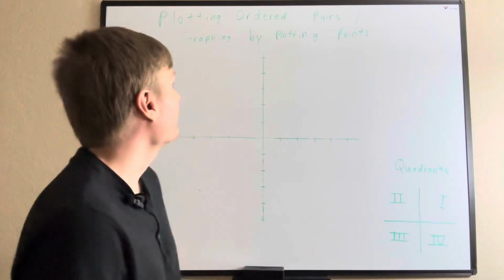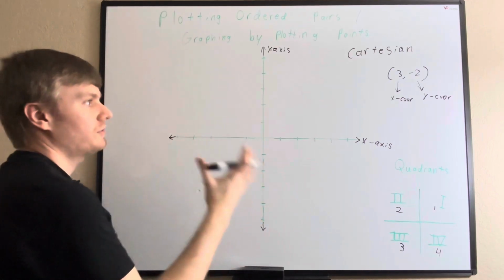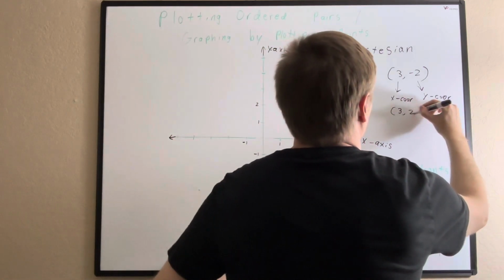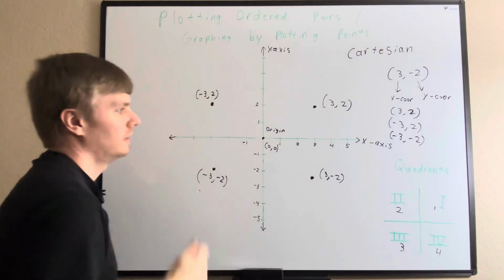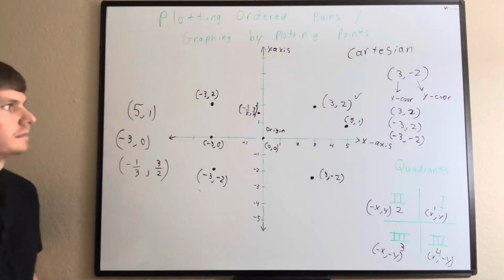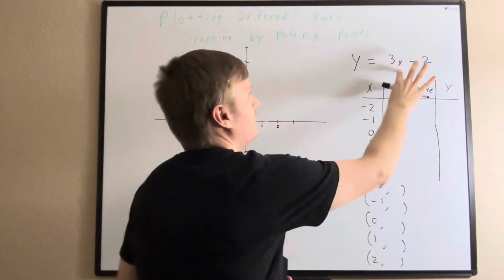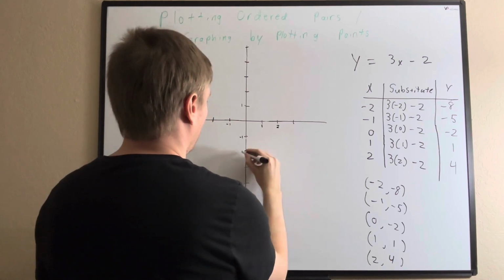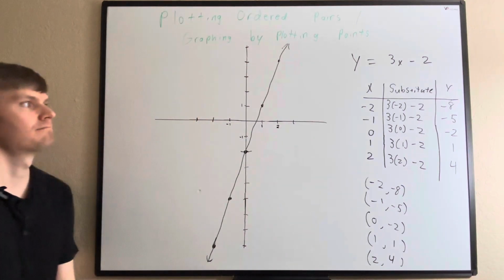Plotting Ordered Pairs on a Cartesian Coordinate Plane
I go over plotting points using Cartesian coordinates and using substitution to graph a line.